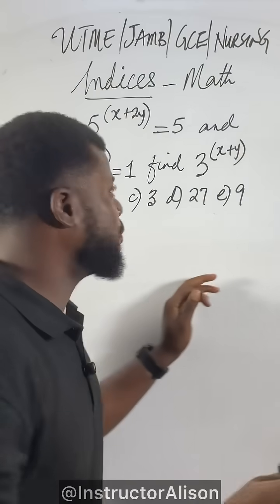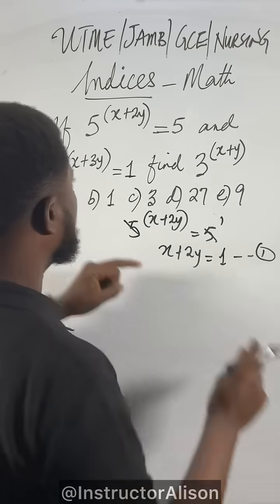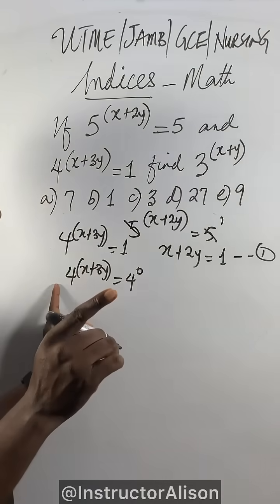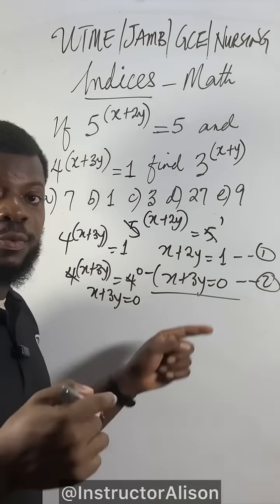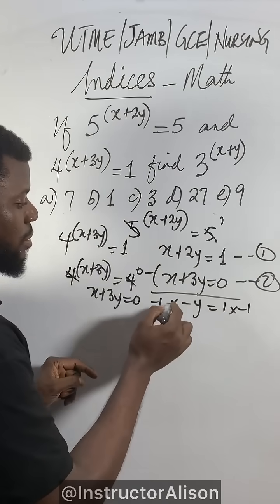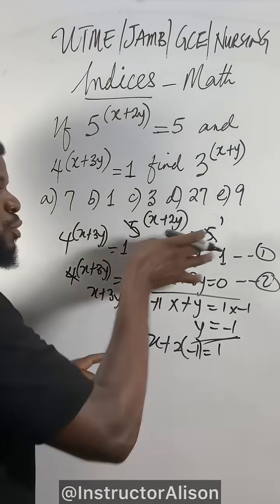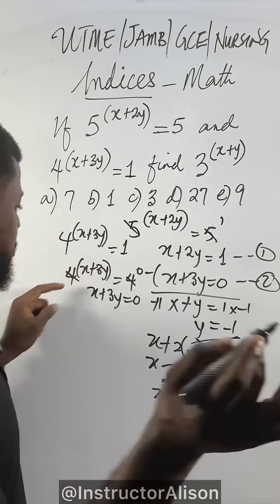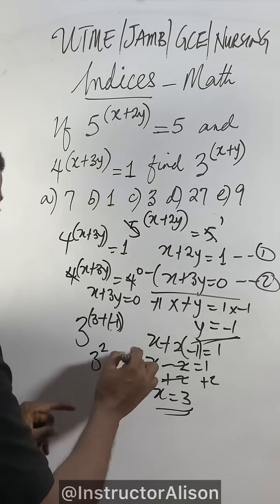Indices utme maths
Learn how to tackle tricky indices problems